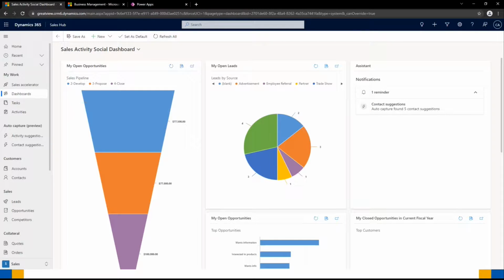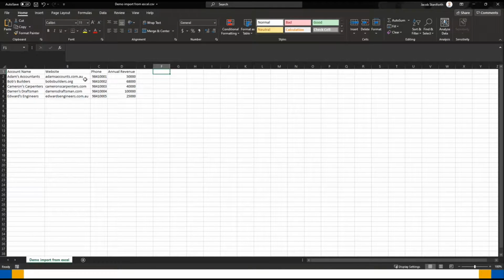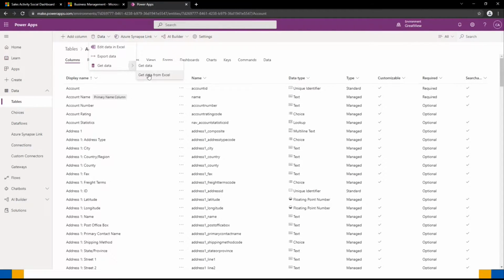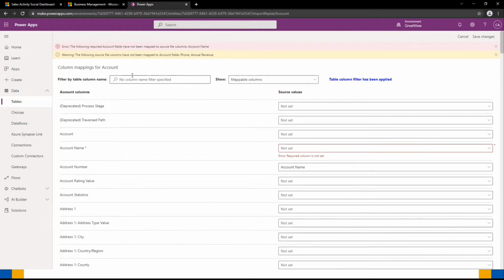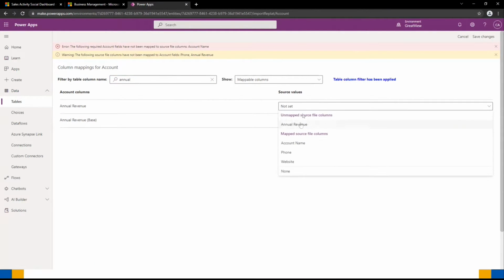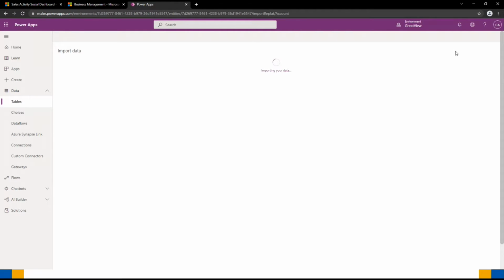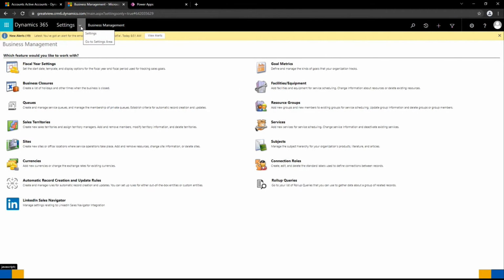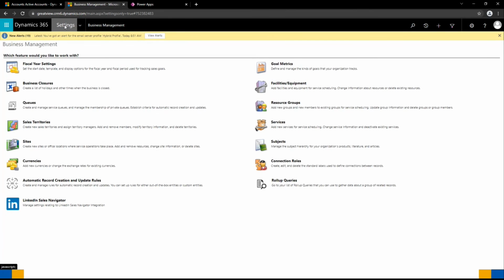How to import data into Power Apps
When importing data into Power Apps, it is important to make sure your document is formatted correctly. In this video, you will learn best practices and how to make importing data into Power Apps as easy as possible.